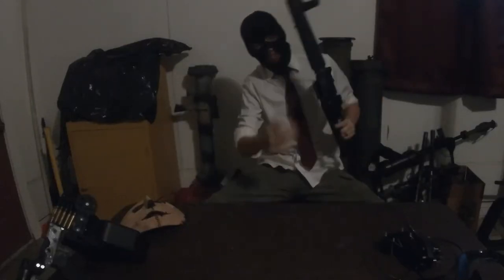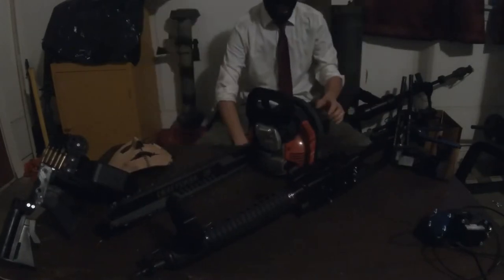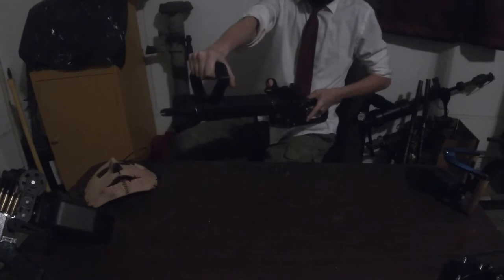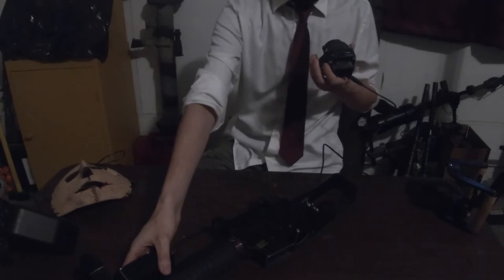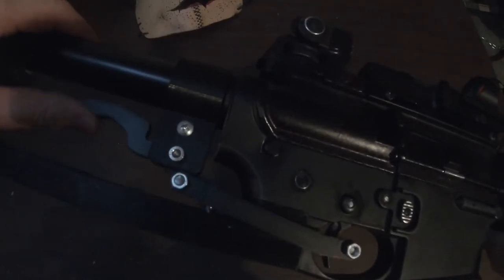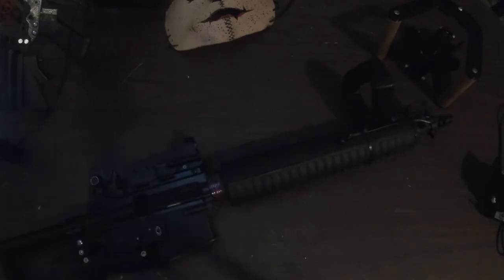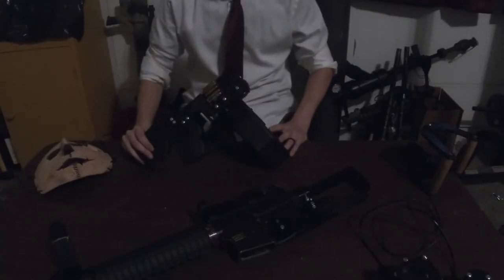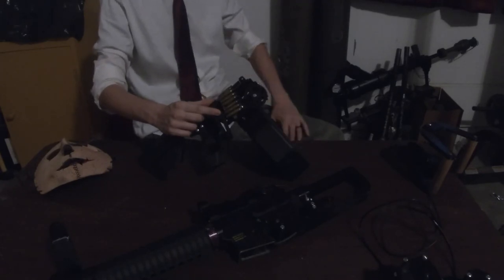ChainSAW AR15 Demo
The ChainSAW was a prototype Squad Automatic Weapon concept by Knights Armament Company, which became a dead end with no proper way to aim the platform.

The KAC ChainSAW has been featured most recently in the Call of Duty Franchise. It was featured in Call of Duty Ghosts in this configuration permanently, and in Modern Warfare 2019 as a DLC, wherein the FINN LMG (based on the KAC Stoner prototype circa 1996) can be equipped with this conversion kit. Though I had been aware of it ever since it was covered in a TFB article, maybe longer, this was when I began to enjoy the concept.

I have always had an obsession with this platform. The ergonomic advantage is clear though the sights may not be practical. Now that the technology is accessible to everybody, here is my answer to make the platform function. Over a year ago I started this project and I have been making small improvements on and off. Id started playing videogames more as I had not played one in a while, and once more I was motivated.

This video is backed up on my Odysee, and files can be found and downloaded there.